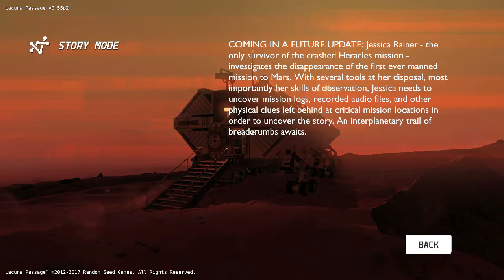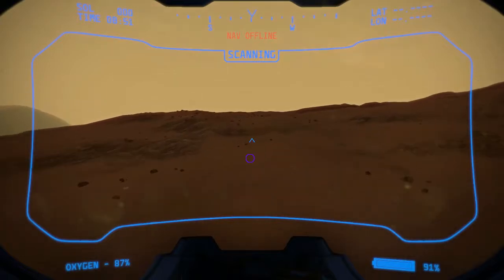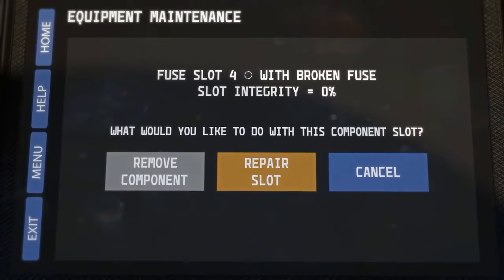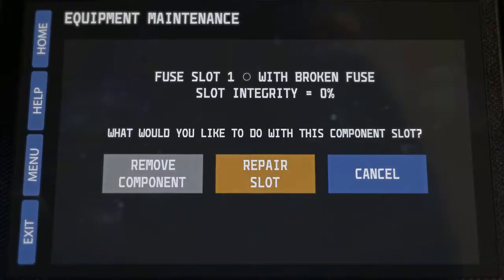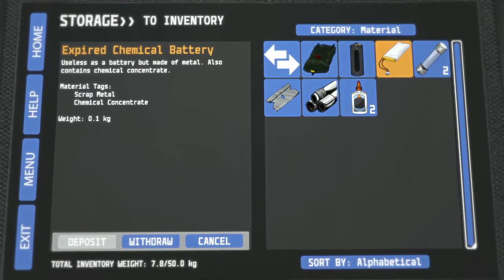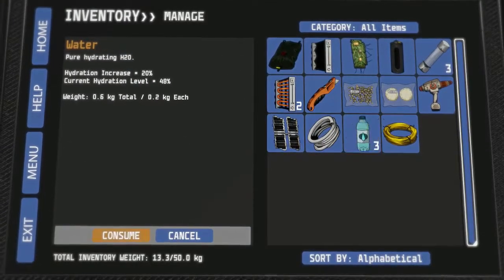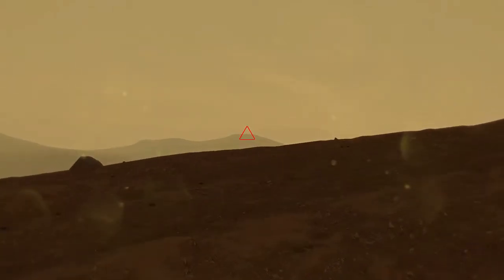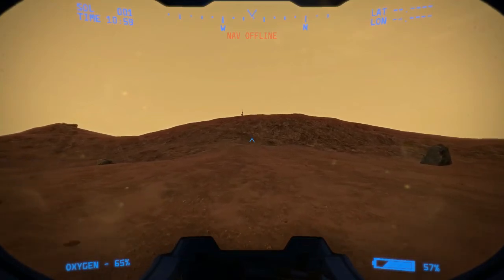Lacuna Passage - First Look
You wake in an landing pod, check your equipment, and venture out onto the red Martian soil in search of a nearby habitat. With 25 square miles of the Red Planet to explore and survive, you must gather resources from randomized points-of-interest, supply caches, and other habitats in order to continue your mission. But survival is more than just tracking status bars. Maintaining your life-support equipment is just as important as maintaining your health. Lacuna Passage’s Survival Sandbox will allow you to test drive the core game mechanics in Steam Early Access ahead of the upcoming Story Mode.

- EARLY ACCESS PRICE: $14.99, €14.99, £10.99